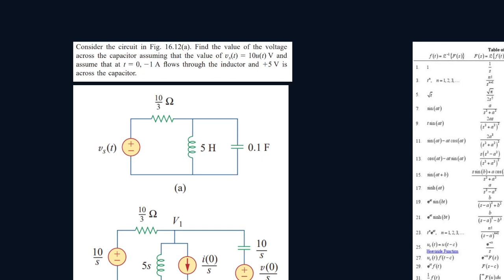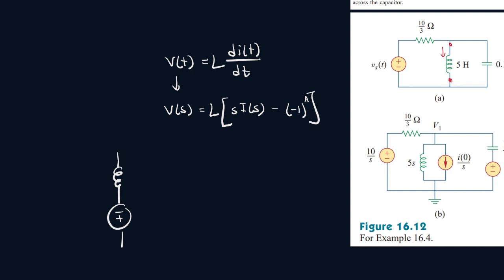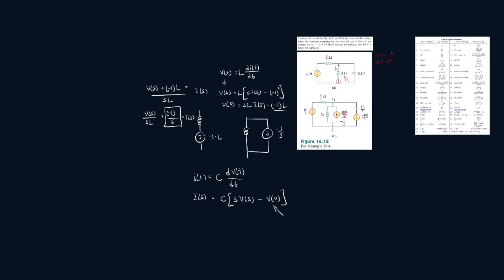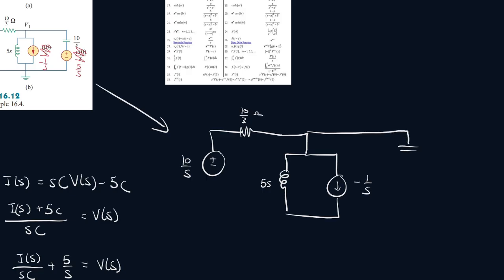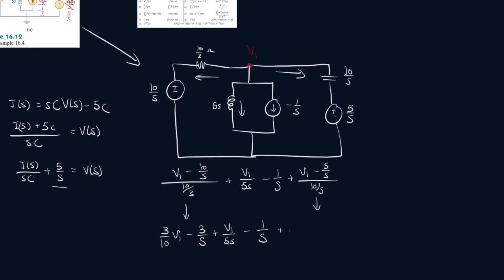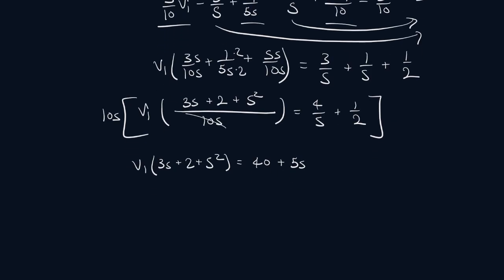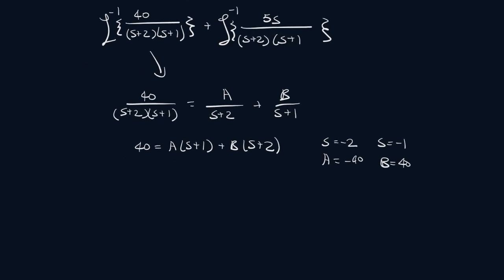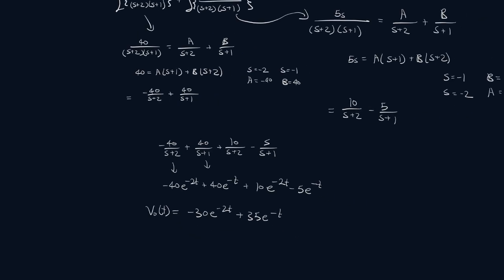Example 16.4 | In Fig 16.12 Find voltage across the capacitor, Vs(t) = 10u(t)| FEC 4th Edition